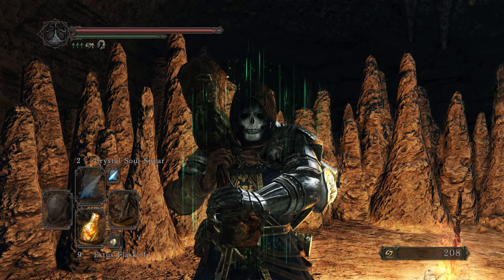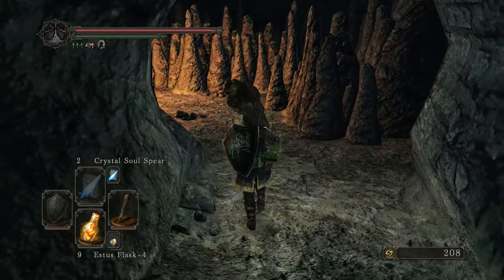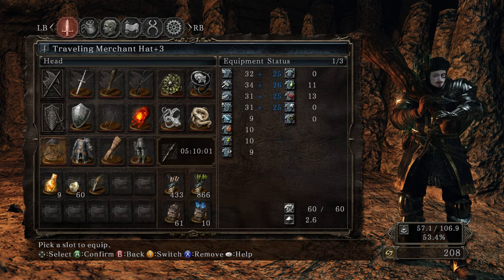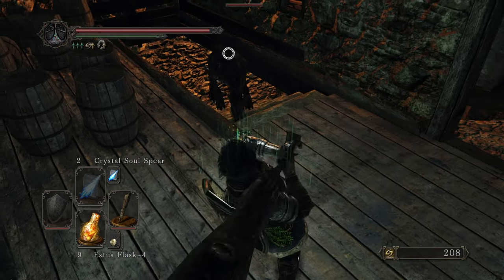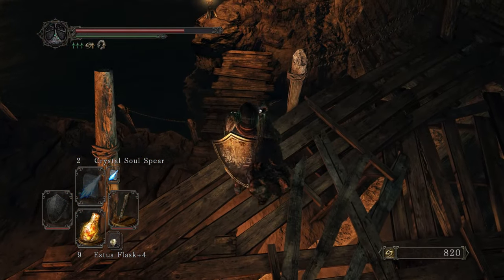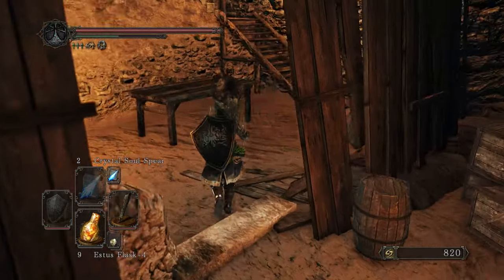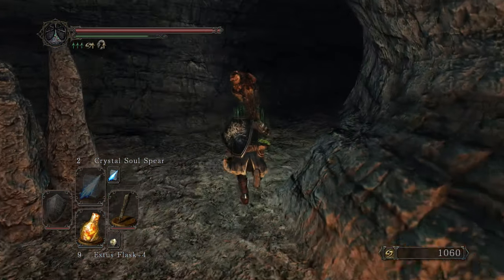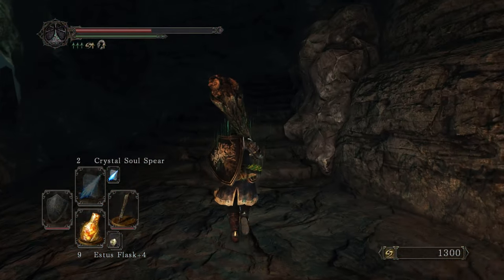How to Endlessly Farm the Sea Bow & Vangarian Set | Dark Souls II SOTFS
Vangarian Sailor/Hollow Vangarian drops:
- Varangian Set
- Varangian Sword (Sword & Small Shield, Bow wielders)
- Varangian Shield (Sword & Small Shield, Bow wielders)
- Scimitar (Dual Sword wielders)
- Sea Bow (Bow wielders)
- 3x Iron Arrow (Bow wielders)